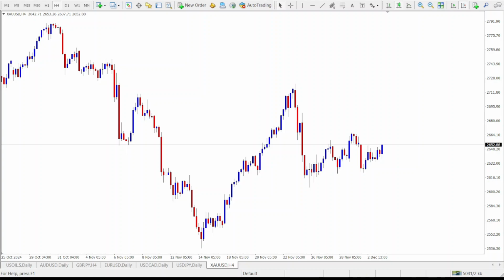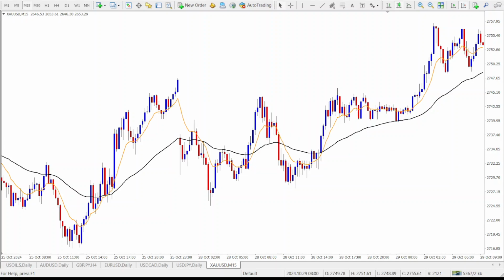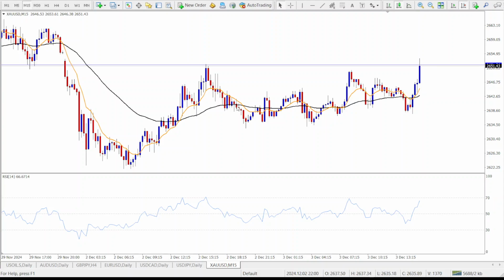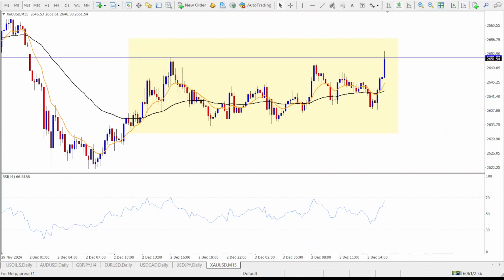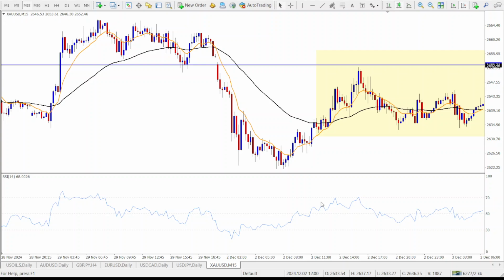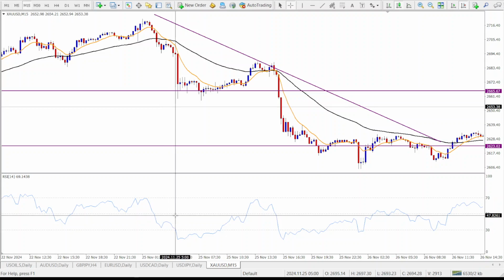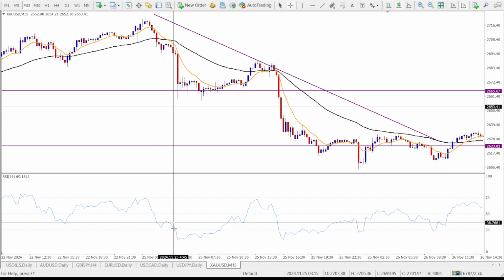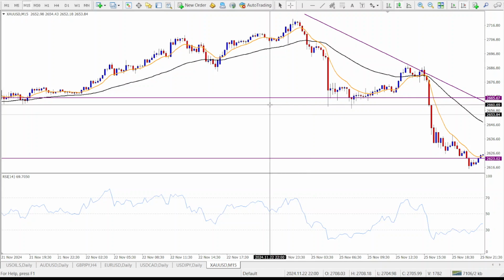Scalp Gold Like a Pro – Top XAUUSD Indicator You Must Try!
Looking for the best indicator for scalping XAUUSD? In this video, we reveal the ultimate tool to sharpen your gold trading strategy. Scalping XAUUSD requires precision, speed, and reliable indicators to identify quick market movements.

After testing various options, we’ve identified a standout choice: the Exponential Moving Average (EMA) combined with the Relative Strength Index (RSI). These indicators work together to provide dynamic insights into market momentum and entry points. The EMA offers real-time trend direction, while the RSI detects overbought or oversold conditions.

We’ll show you step-by-step how to set up and use these indicators effectively for scalping gold. By focusing on fast-paced strategies with these tools, you can improve your decision-making and better time your trades.